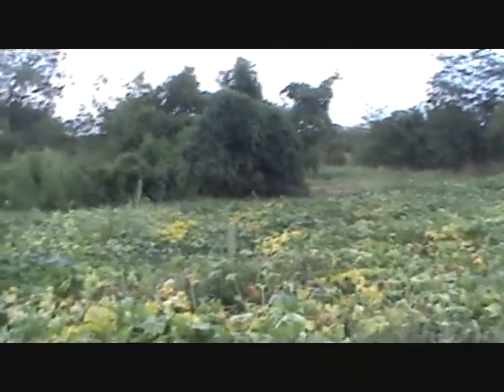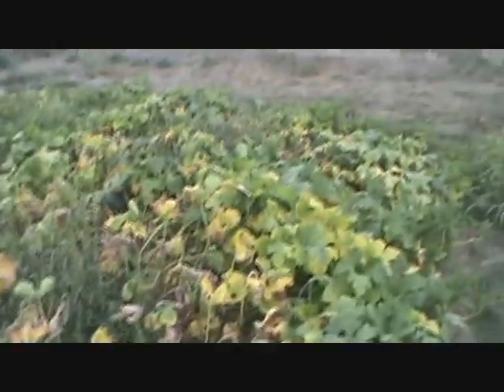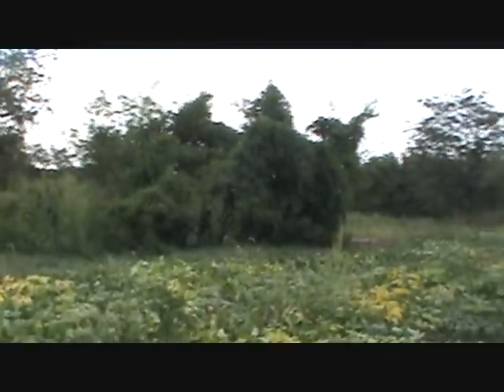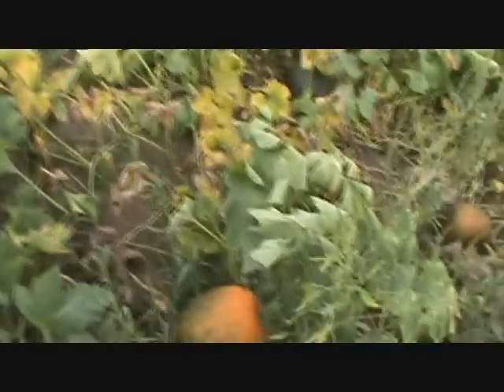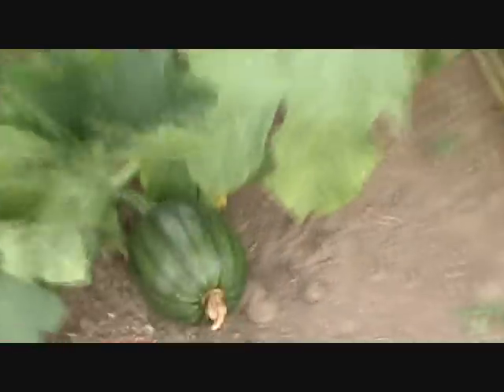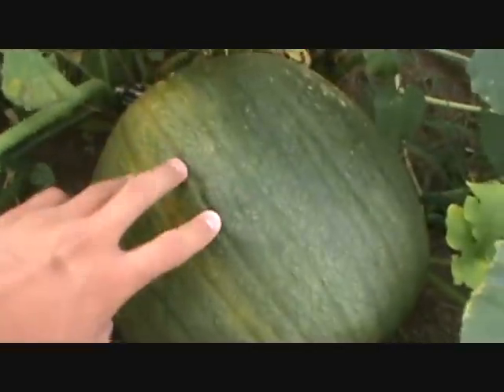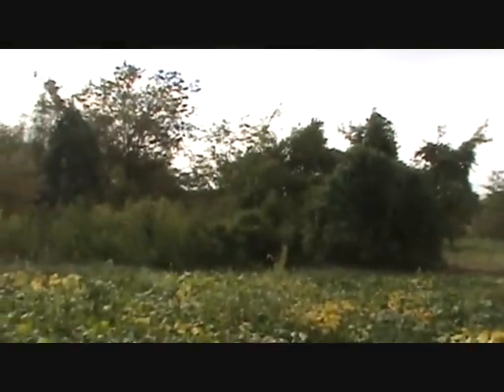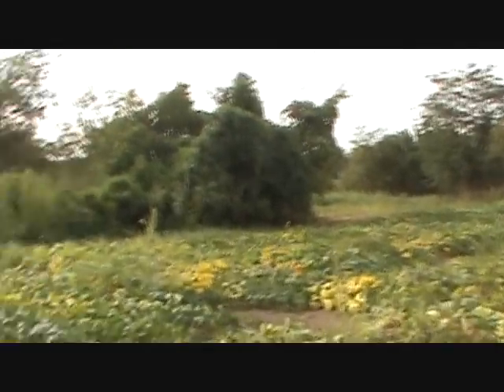Pumpkin Patch 2012- 13th Update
The patch has been slowing down. A lot of the plants are turning yellow, but are still producing pumpkins.